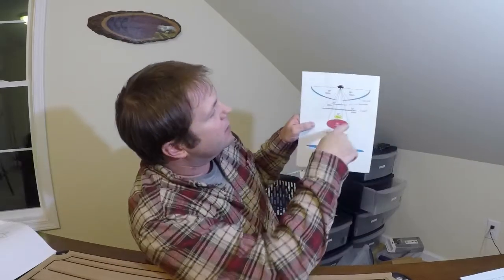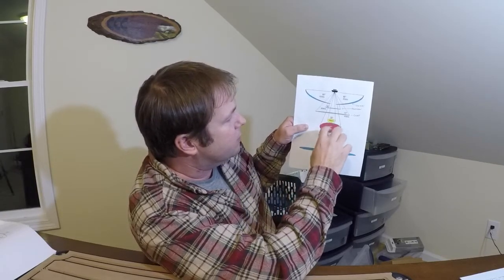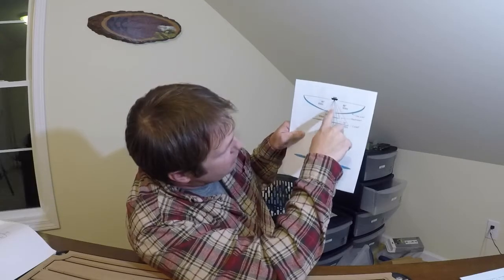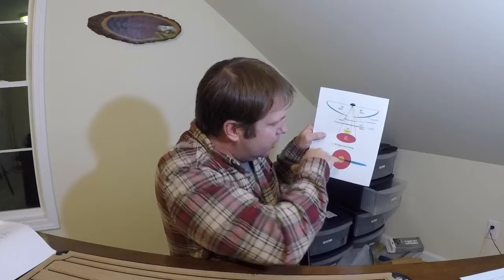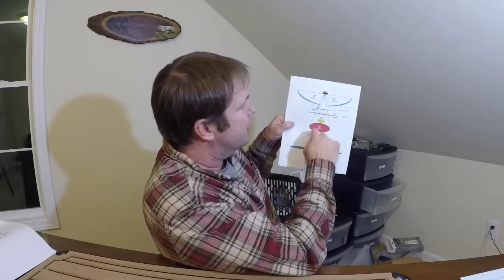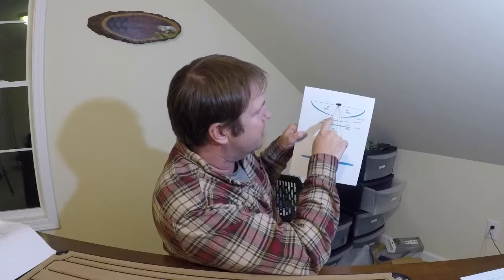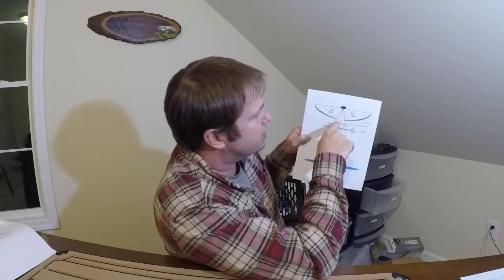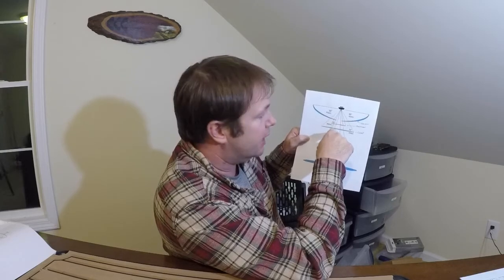Structure Scan vs CHIRP vs 83/200khz | Quick Tip!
Ever wonder the difference in Structure scan, Chirp and the standard echo sonars?

Here's a quick tip in the theory of the sounder beams that I found out.  The graphic came from Lowrance's website.